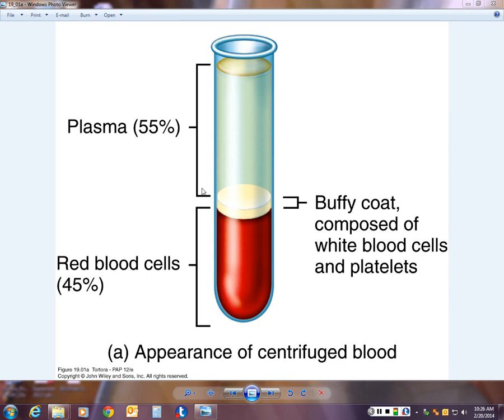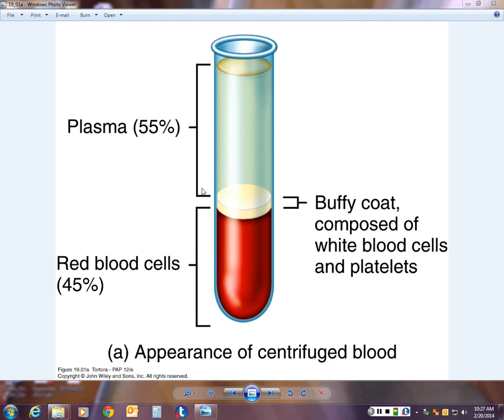Chapter 19 - Functions of Blood